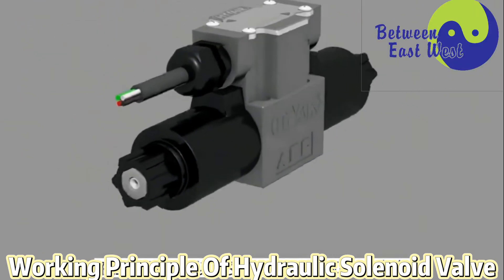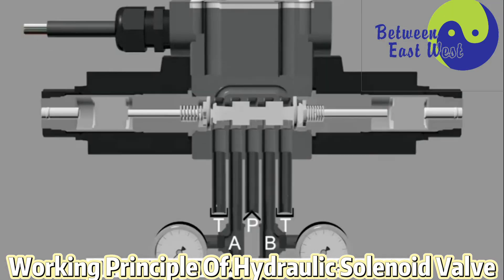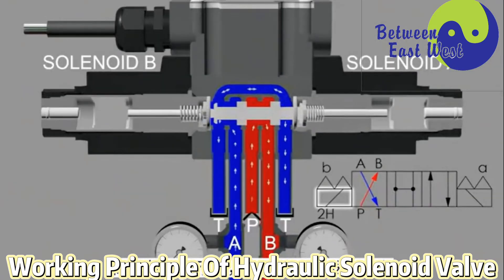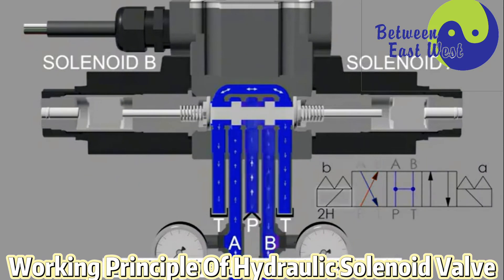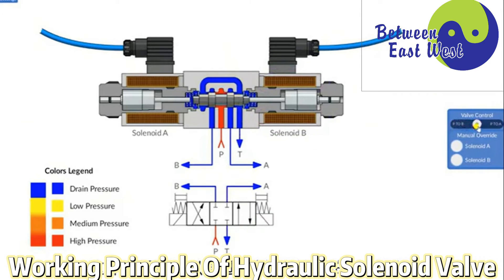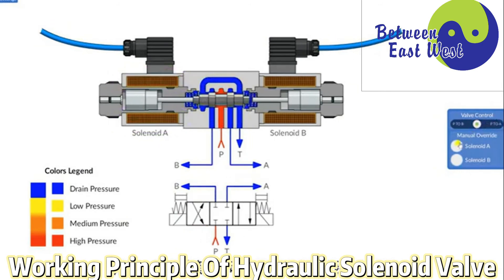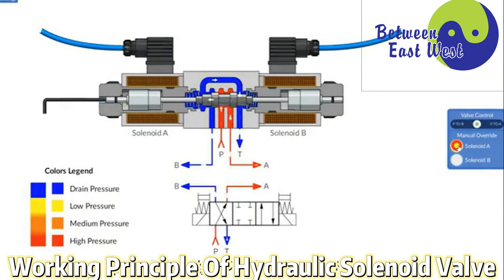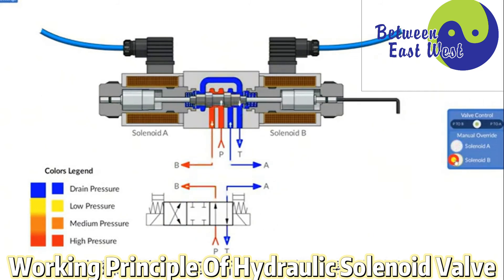How Solenoid Valves Work|Working Principle Of Hydraulic Solenoid Valve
This video will use 2 minutes to take you to understand the working principle of hydraulic solenoid valve .

We have focused on hydraulic sales for more than ten years, and selected high-quality hydraulic products from China to sell to Europe, North America and South America. Our hydraulic products mainly include hydraulic cycloid motors, hydraulic piston motors, hydraulic gear pumps, hydraulic cylinders, and hydraulic control valves. and hydraulic steering gear, etc.
Hydraulic parts are widely used in tractors, dump trucks, forklifts, complete harvesters, sweepers, bulldozers, loaders, traffic engineering, mining machinery, rotary conveying equipment, agricultural machinery, etc...